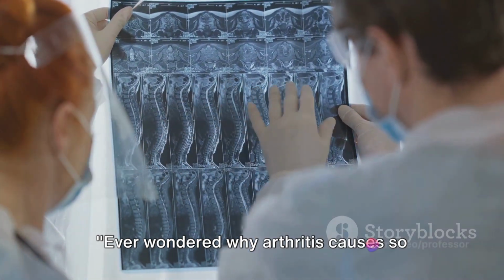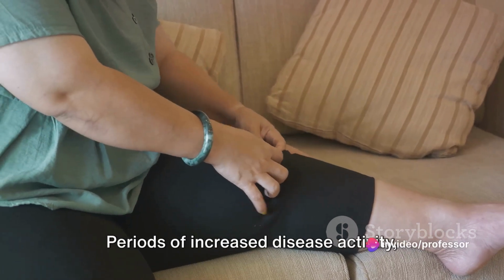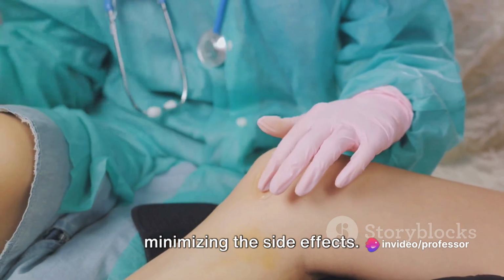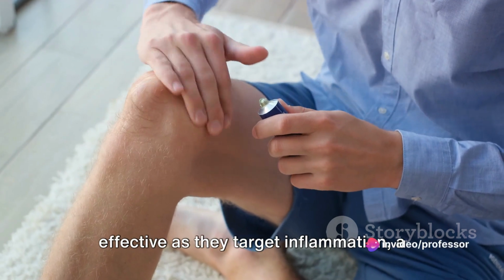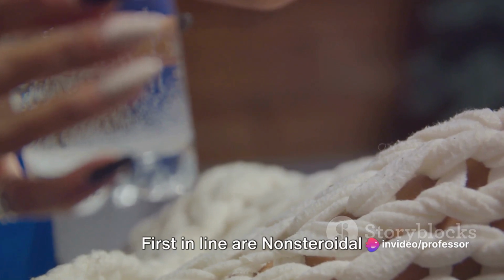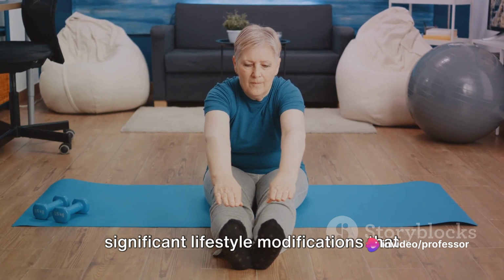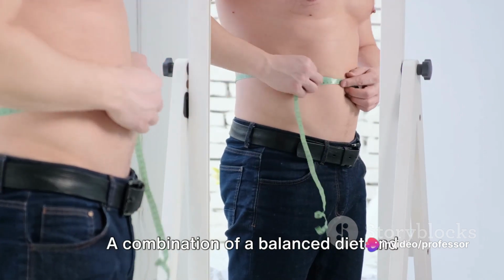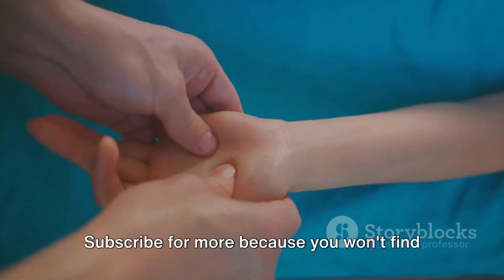Pharmacotherapy Unveiled: Rheumatoid Arthritis, Osteoarthritis & Gout!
In this enlightening video, we delve deep into the world of pharmacotherapy for Rheumatoid Arthritis, Osteoarthritis, and Gout. Get ready to expand your knowledge as we uncover crucial medical information backed by irrefutable facts.

🌿 Discover the most effective medications and treatments for Rheumatoid Arthritis, Osteoarthritis, and Gout.

🩺 Gain insights into the mechanisms of each condition and explore how medications target and relieve symptoms.

🔬 Learn about the latest advancements in pharmacotherapy and how they are revolutionizing the management of these conditions.

💊 Find out about the potential benefits and side effects of various medications, helping you make informed decisions with your healthcare provider.

Whether you are a healthcare professional seeking to enhance your expertise or someone living with these conditions, this video is an invaluable resource.

Let's spread the knowledge and improve the lives of those affected by Rheumatoid Arthritis, Osteoarthritis, and Gout!

OUTLINE:

00:00:00 Introduction to Arthritis
00:01:01 Rheumatoid Arthritis and its Pharmacotherapy
00:03:06 Osteoarthritis and its Pharmacotherapy
00:05:02 Gout and its Pharmacotherapy
00:06:58 The Role of Lifestyle Changes
00:08:59 Conclusion and Call to action